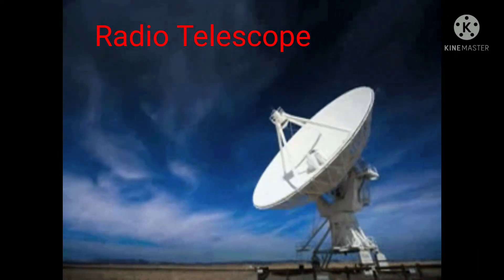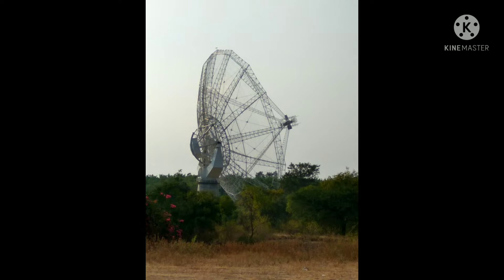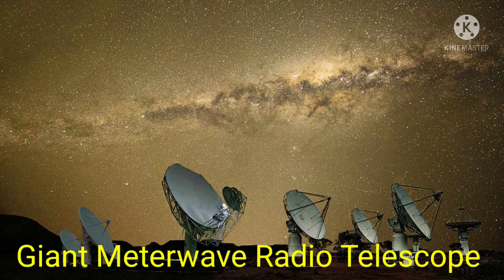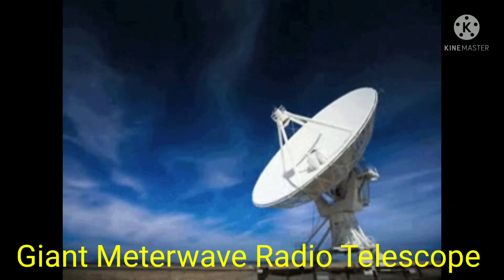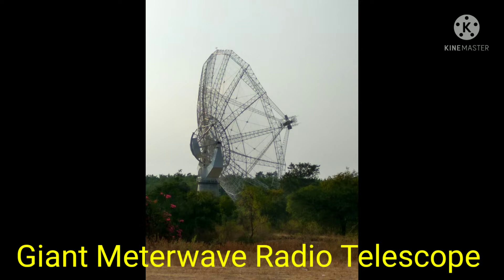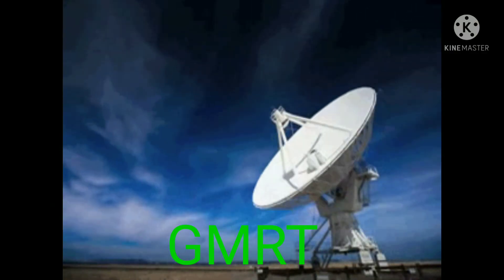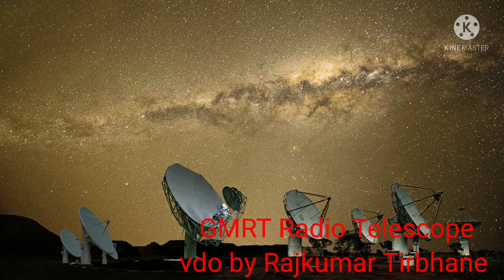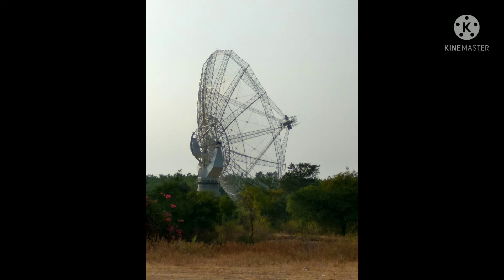Radio Telescope, GMRT -Giant Meterwave Radio Telescope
@rajkumartirbhane, GMRT Giant Meterwave Radio Telescope, Radio Telescope.
Source
IMG_20161216_154646_HDR. jpg
tumbir_muglaGltz1qb7n7501_400gif
1108×622. jpg
and
Text book of Standard -9 State government of Maharashtra, India.